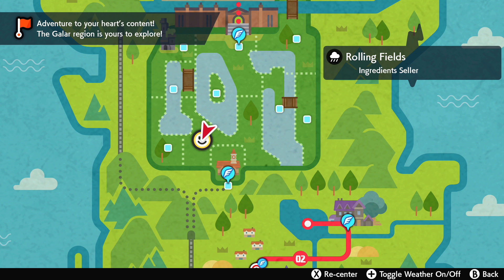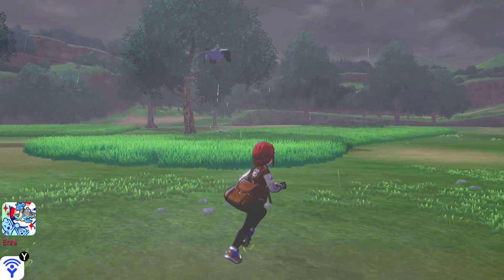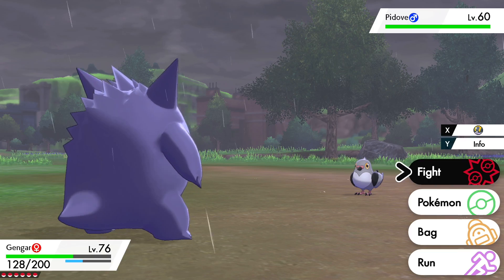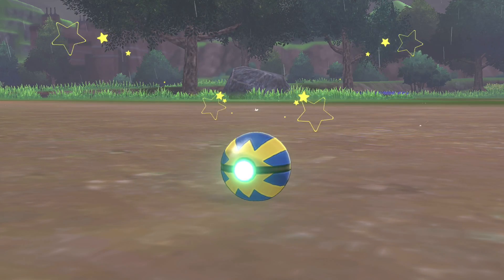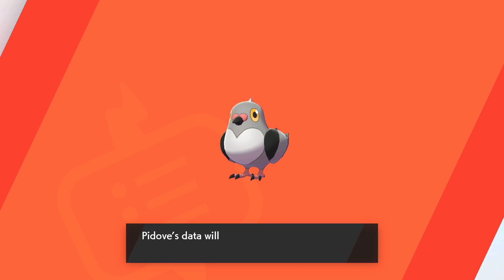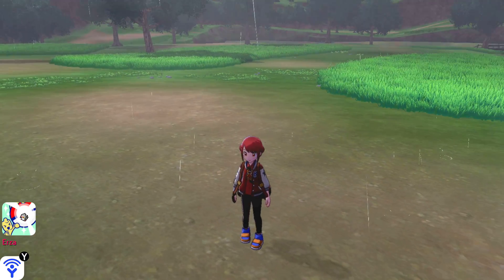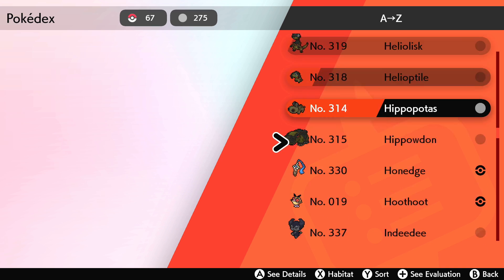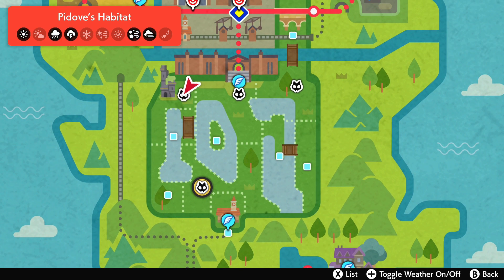Pokemon Sword And Shield Pidove Location